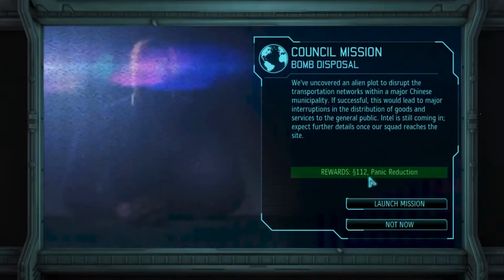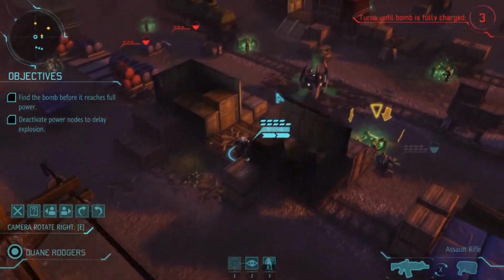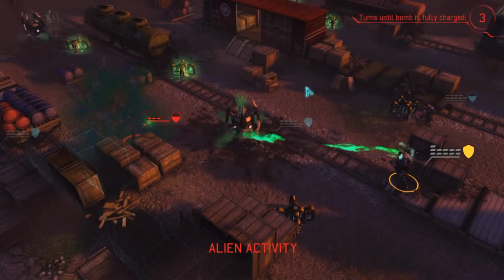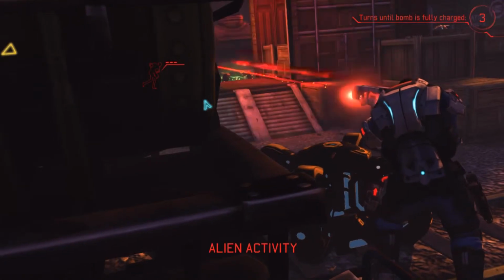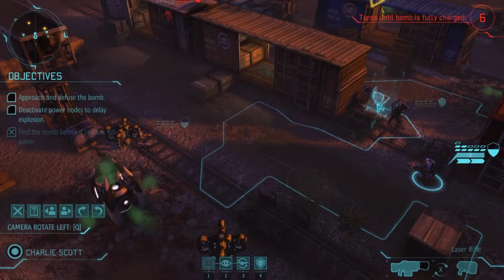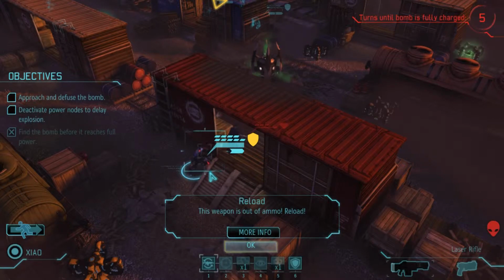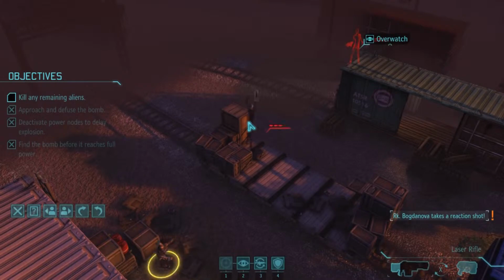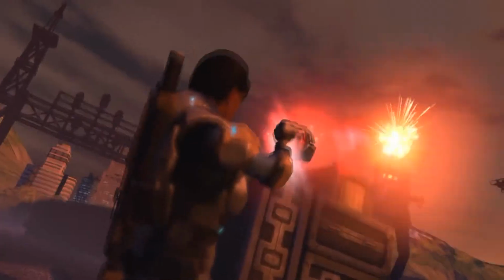Getting Better At The Game! (Lets Play Xcom: Enemy Unknown Ep 11)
After Re-evaluating my actions in the previous episode, I have learned that patience is going to be my best asset when it comes to this game. "Good things come to those that wait"